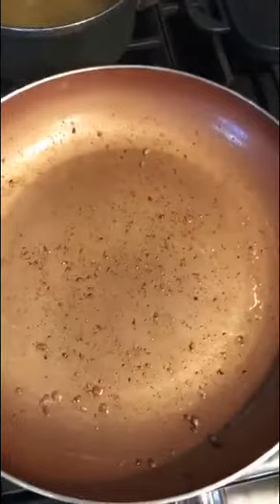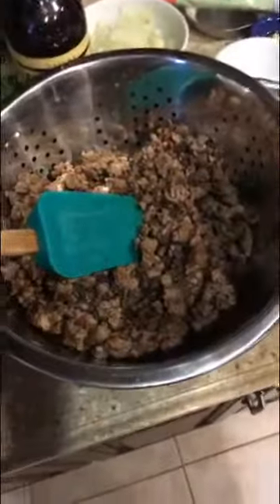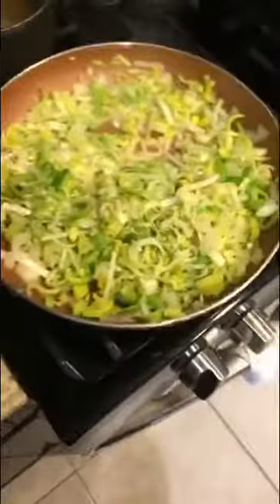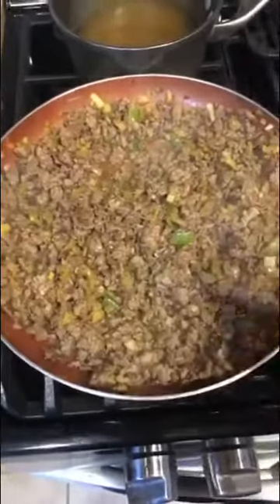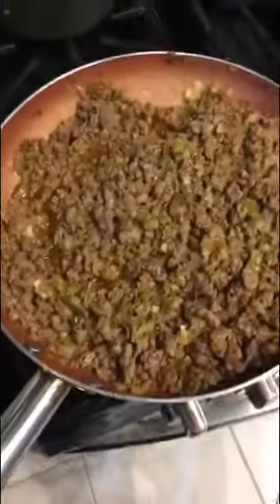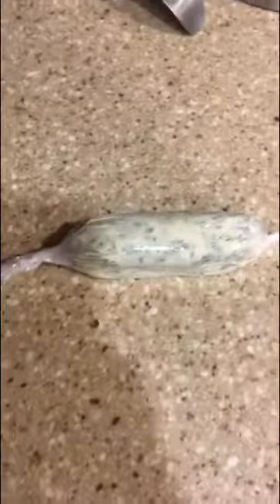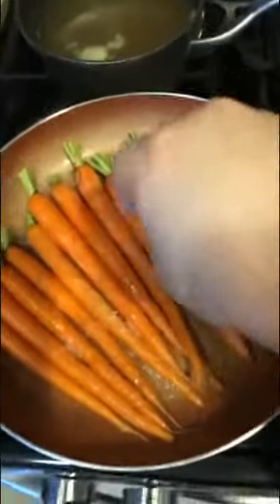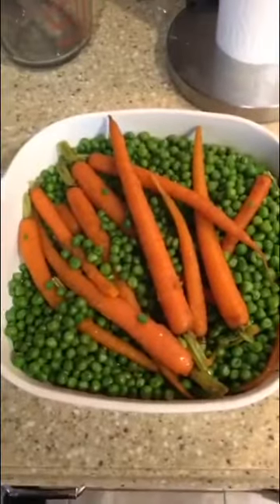Cooking with Carbonaro- Saint Patrick’s Day Shepherd’s Pie and Braised Vegetables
Shepherd’s pie with braised peas and carrots in a mint butter